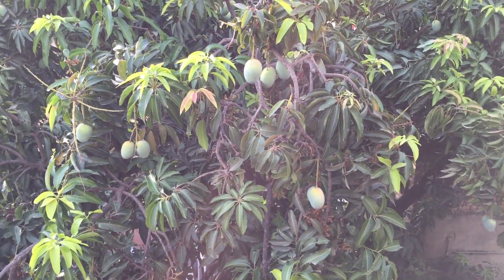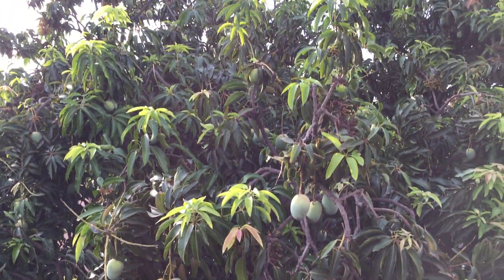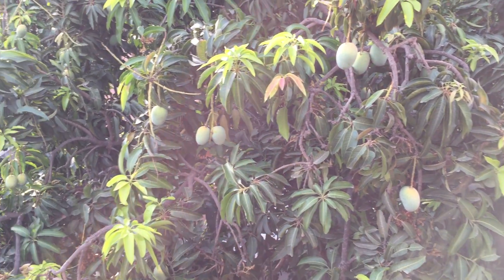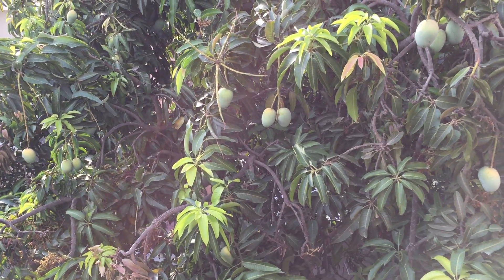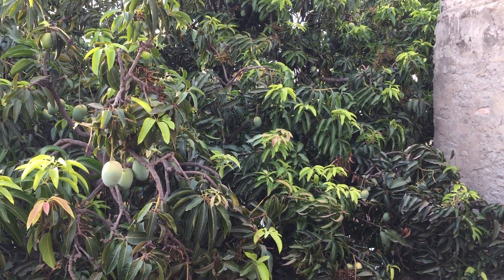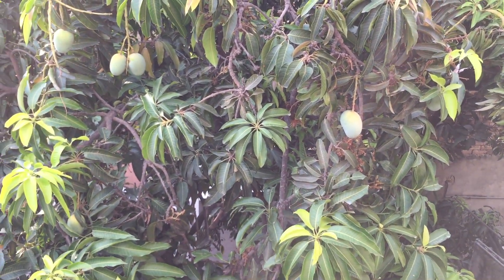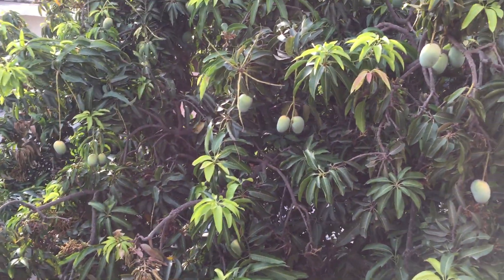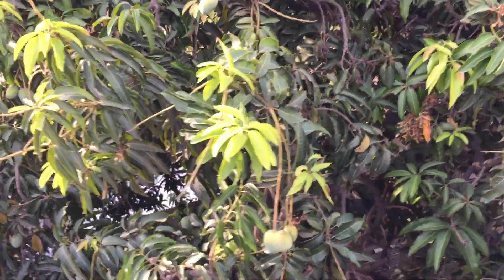My Mango Tree (LANGRA AAM) Full of Mangos in my Home Since 1976 in Islamabad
Mango Tree (LANGRA AAM) in my back yard in Islamabad-Pakistan Since 1976.
This spring I noticed the mango tree in my backyard changing color. Along with deep green leaves, I found lime green and bright yellow blossoms. The tree was in full bloom. I relished the thought of getting to eat my home grown chemical free fruit. And then there were stormy nights. I would rush to the backyard in the morning to see if any damage was done to my Mango Tree. I prayed for the blossoms to be intact. To my dismay the backyard would be full of mango flowers that could not endure the strong winds. The unseasonal rains and wind had destroyed the mango crop. I went about my routine gardening, until few days back I saw the tree laden with tiny mangoes.
Stay Blessed!!